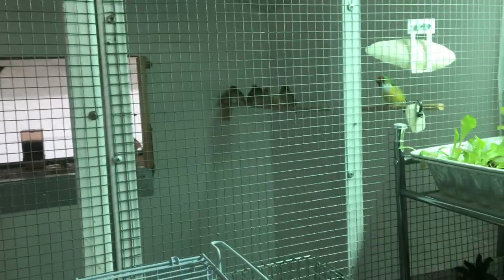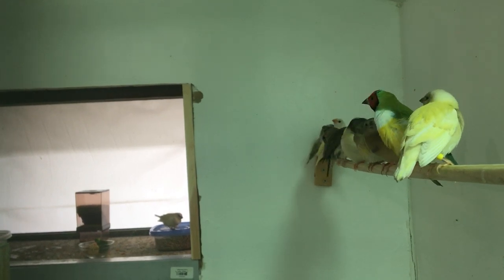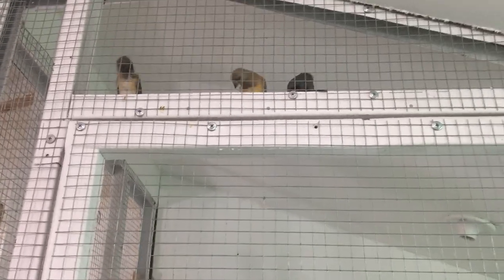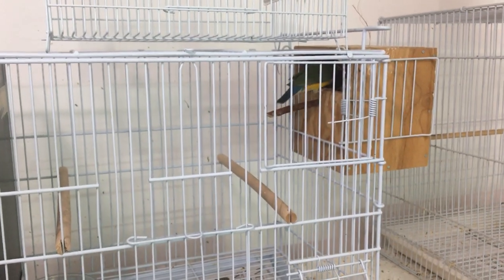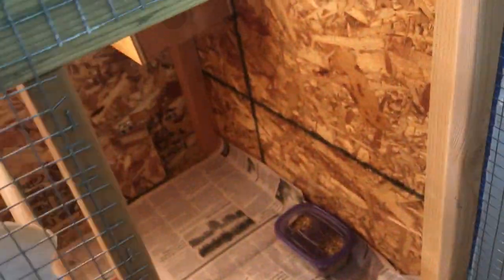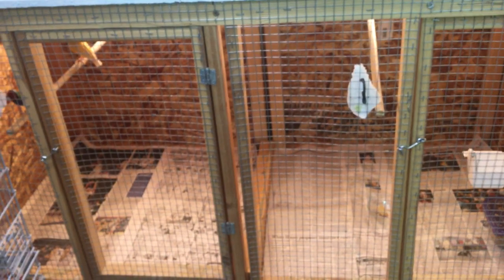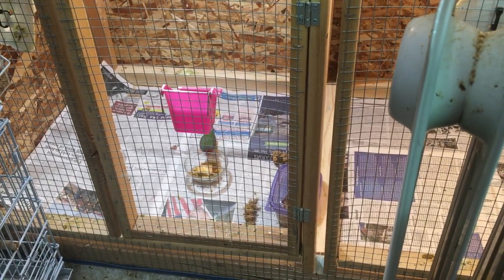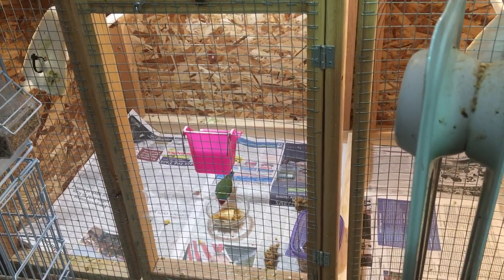Gouldian Breeding Log (chicks are in their new flight)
SORRY!! The video cut off short, but the majority of what i wanted to show is in the movie
Most of the first round chicks have weaned and are in their new flights